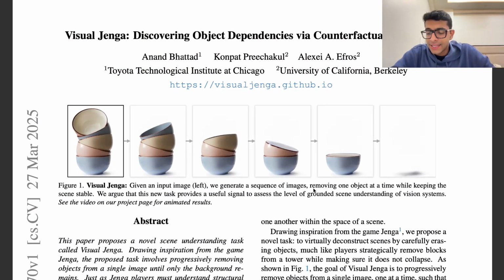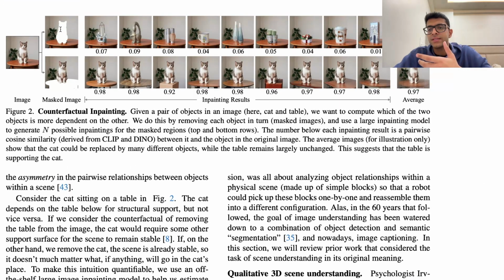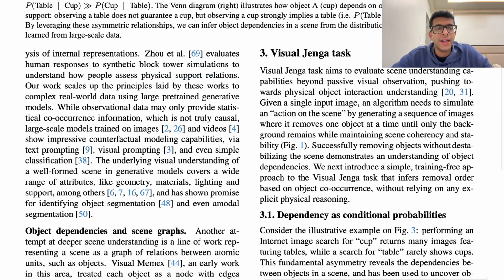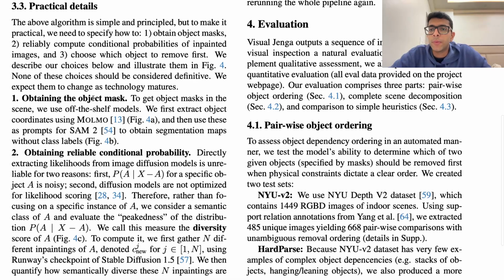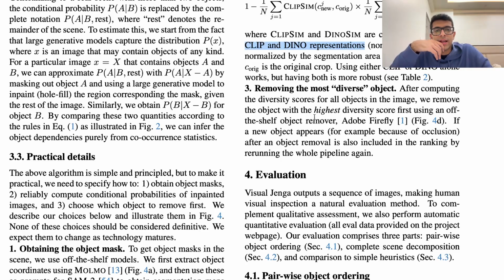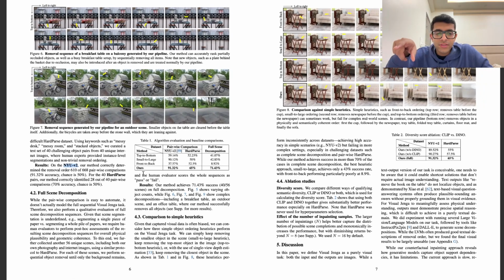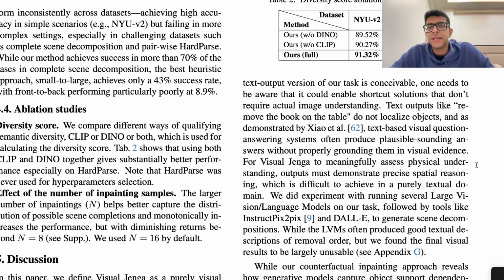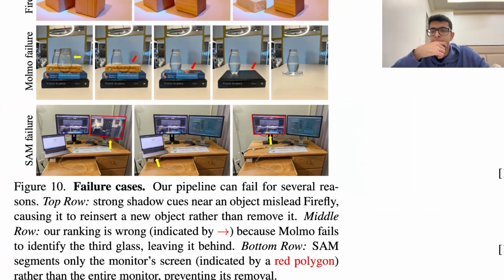Visual Jenga ?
Visual Jenga: Discovering Object Dependencies Via Counterfactual Inpainting by Anand Bhattad, Konpat Preechakul, Alexei Efros.

Understanding physical dependencies of objects in a single image and decomposing post that.